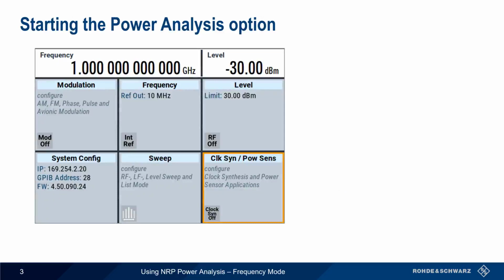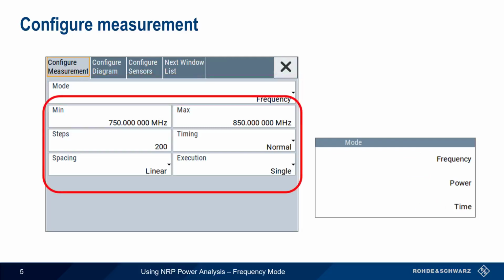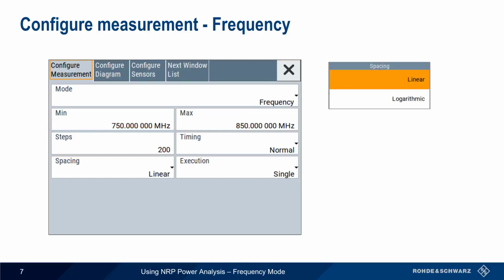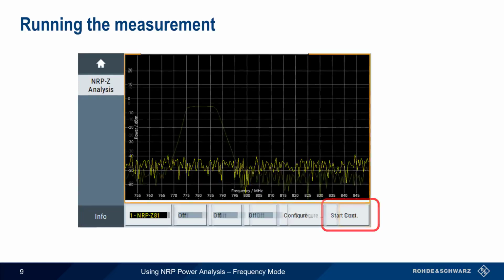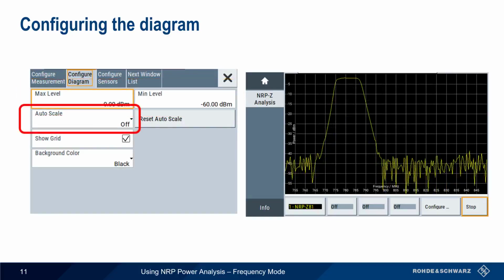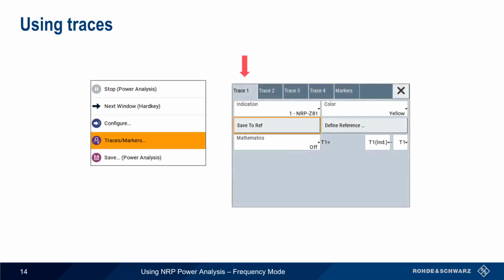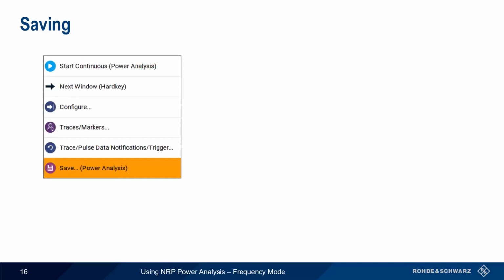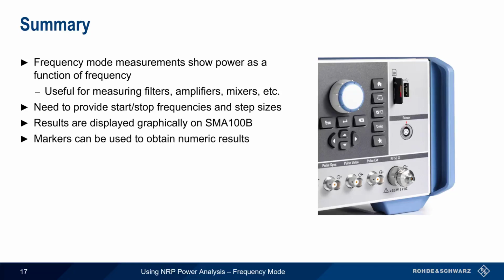Using NRP Power Analysis - Frequency Mode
This video explains how to make frequency mode measurements using the NRP Power Analysis option

Timeline:
00:00 Introduction
00:12 Suggested viewing
00:37 Starting the Power Analysis option
00:54 NRP Power Analysis main screen
01:18 Configure measurement
01:37 About frequency mode measurements
02:04 Configure measurement – Frequency
02:53 Choosing the sensor and setting generator level
03:18 Running the measurement
03:29 Context-sensitive menu
03:56 Configure the diagram
04:18 Next window
04:38 Using markers
04:56 Using traces
05:22 Reference trace example
05:51 Saving
06:17 Summary